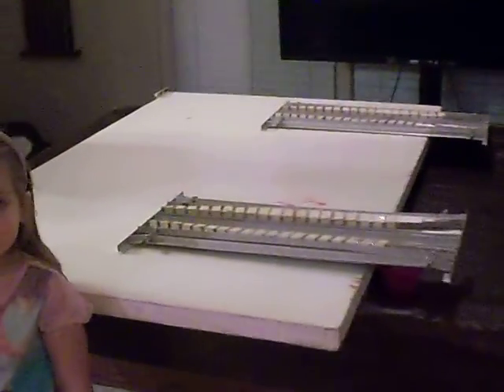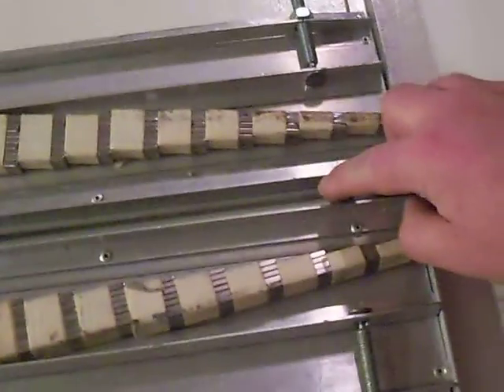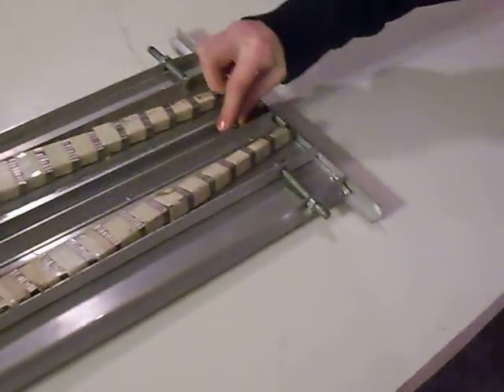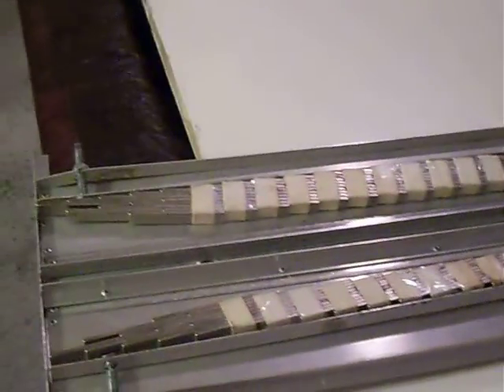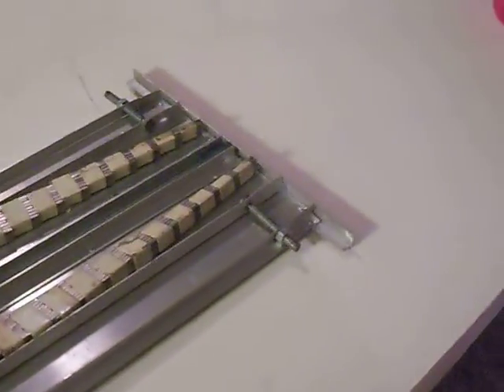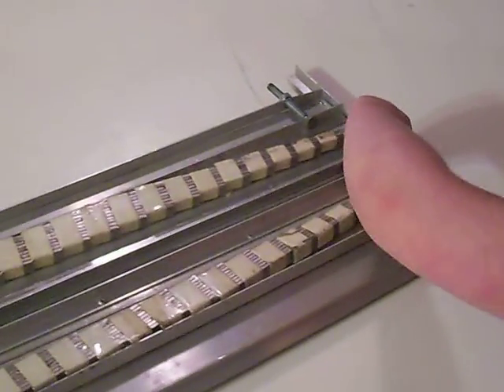Magnet ramp 9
K & J Magnetics magnets, Arbor scientific and VXB chrome steel bearings. Metal provided by Speedy metals. Michael Q. Shaw